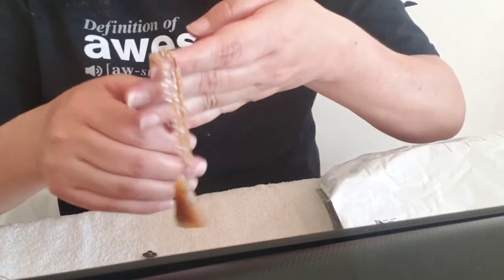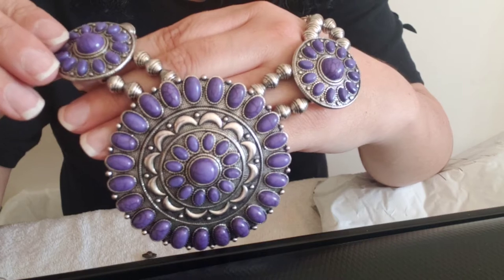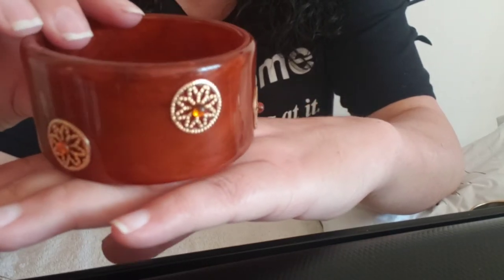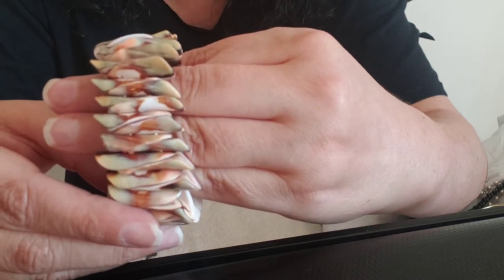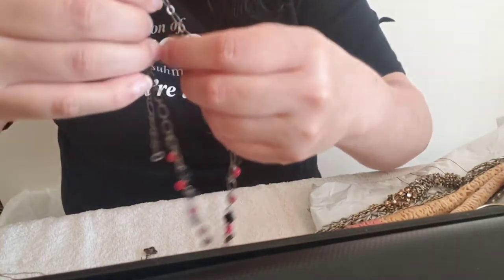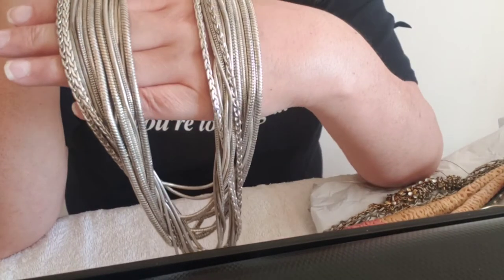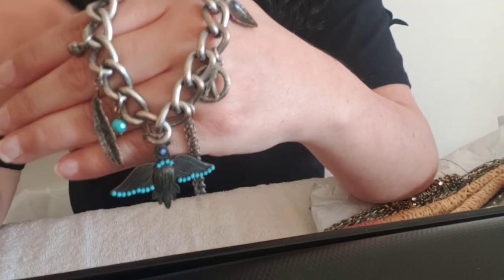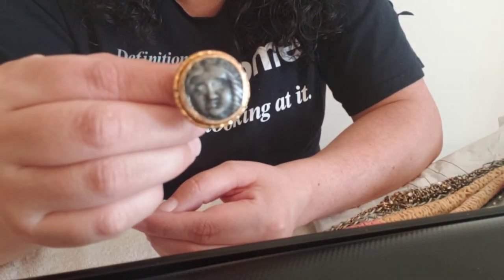Opening up a jewelry bag. Come join me!!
Hello ladies n gents! I won this jewelry bag from Elizabeth, Makeup Zombie here on YouTube, after I purchased some fab garnet n sterling earrings. Peace!!